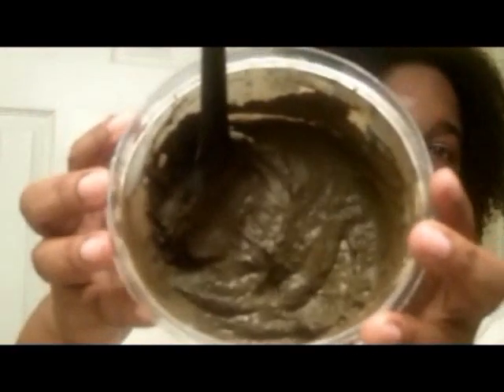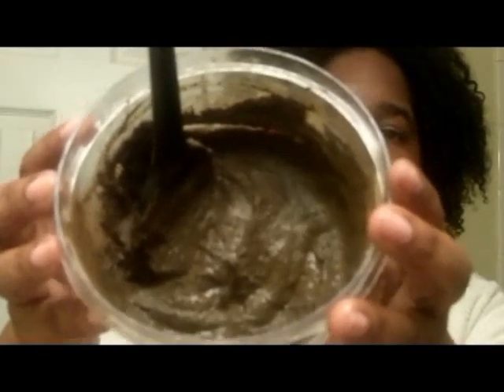Brahmi and Amla Epic Fail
Wanted to try different treatments to my hair that did not involved chemicals.